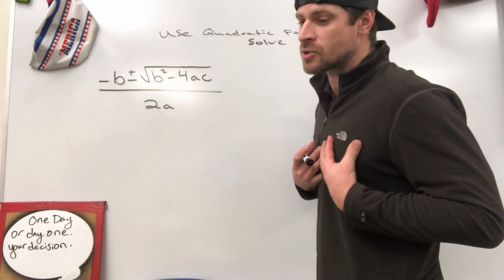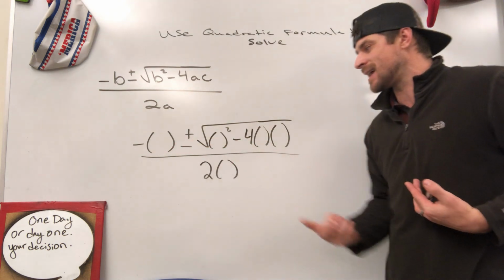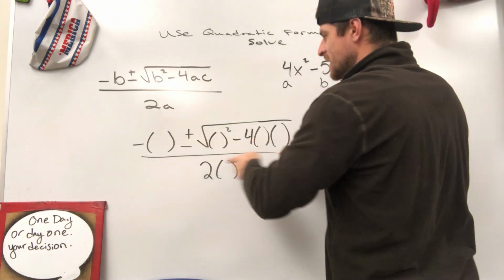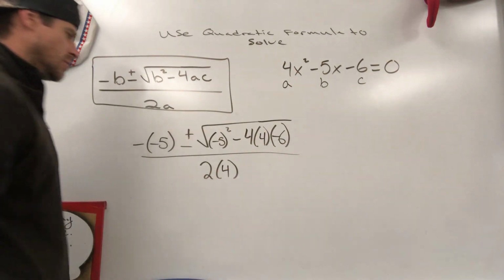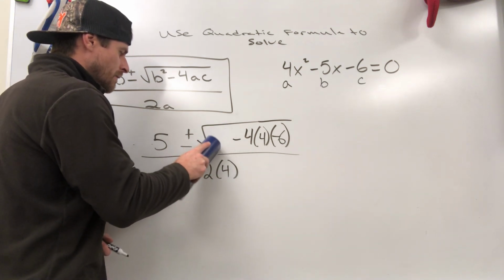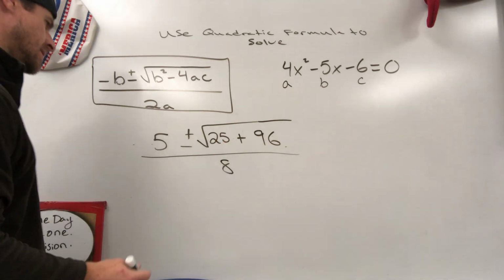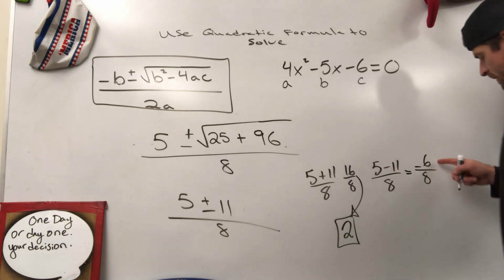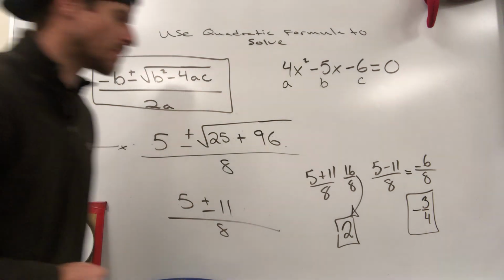What Is The Quadratic Formula Explained